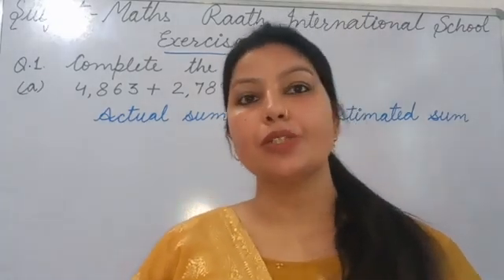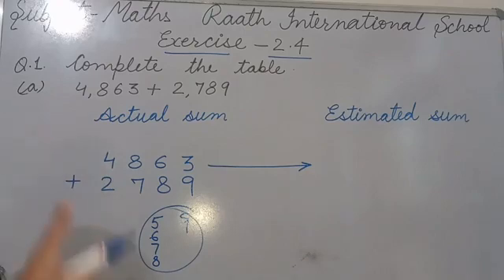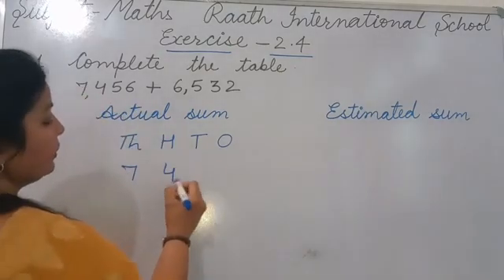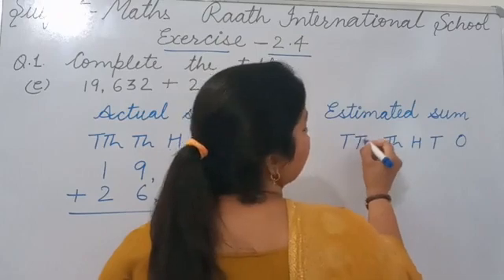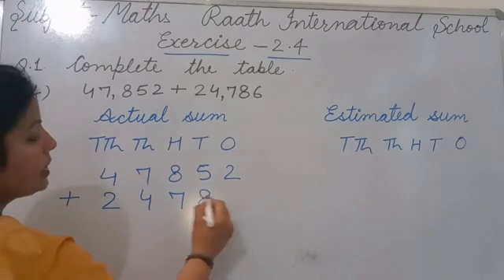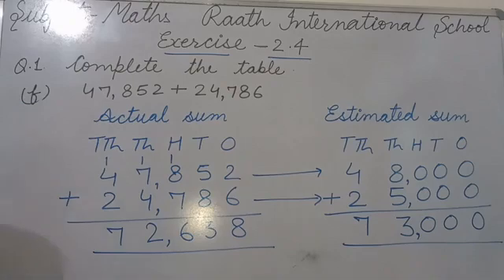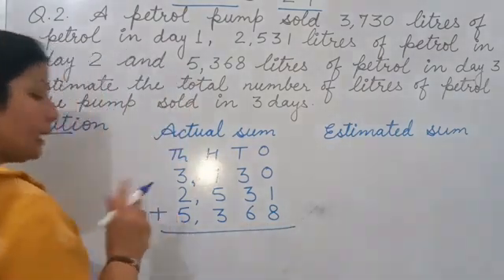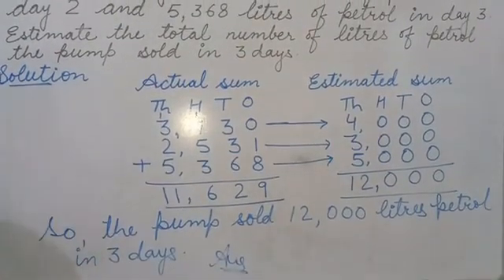Class - 4 Mathematics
Exercise -2.4
Actual sum and Estimated sum